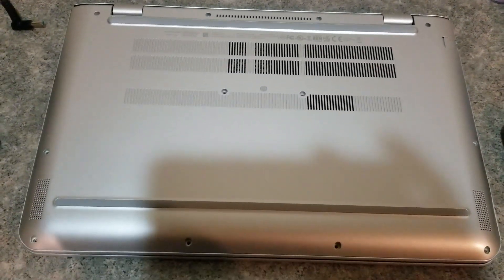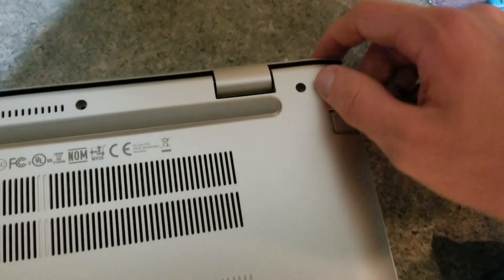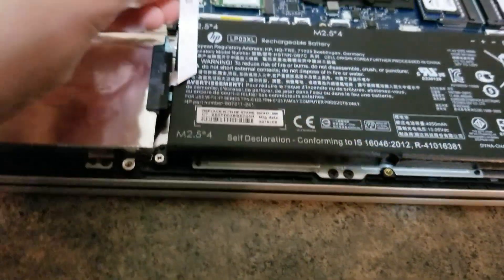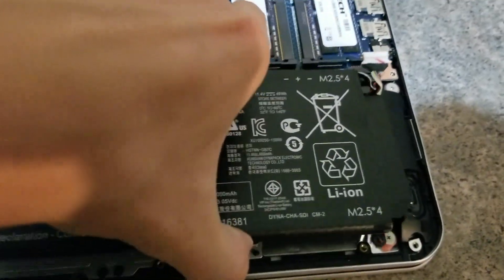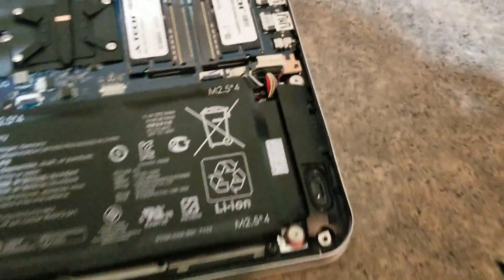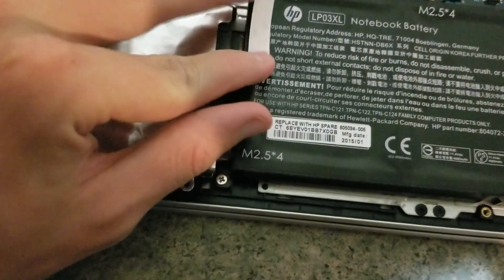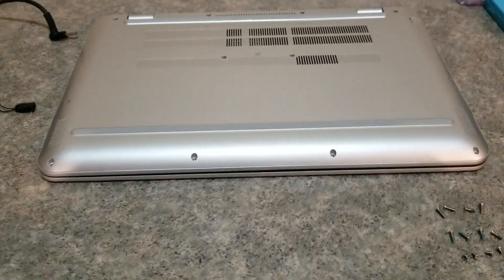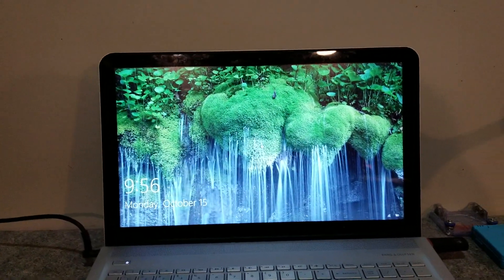How To Change The Battery In Newer HP Envy Laptops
Battery part number is LP03XL.